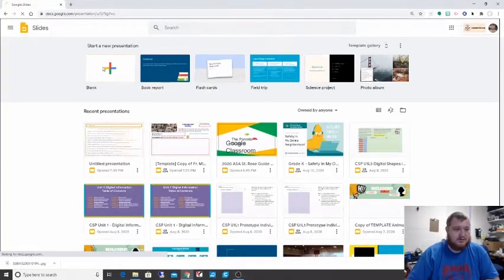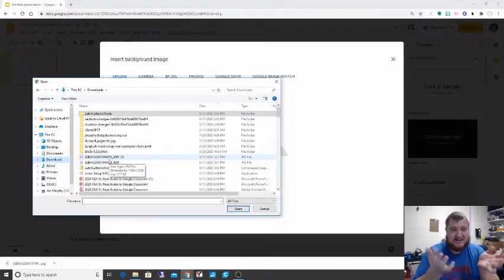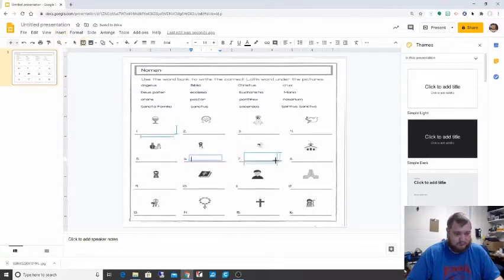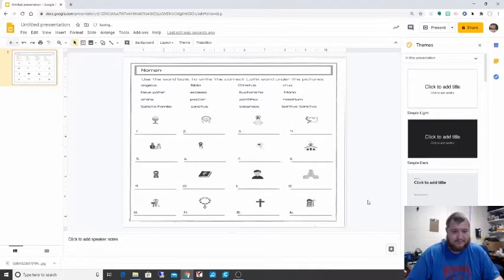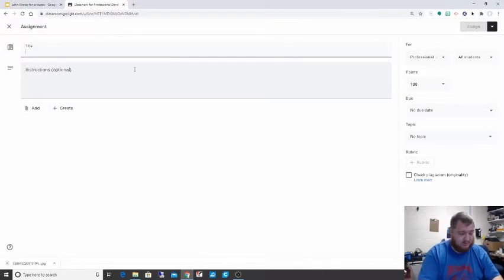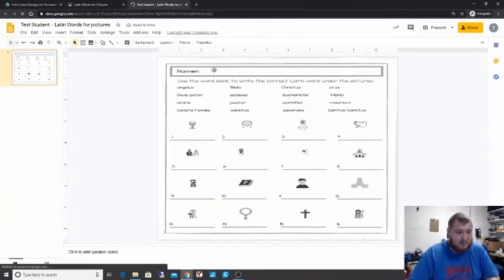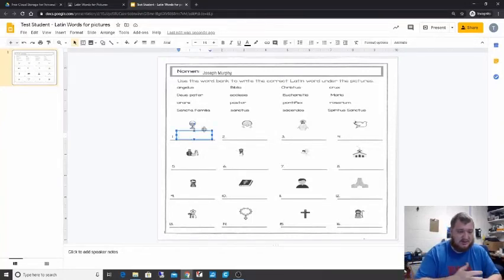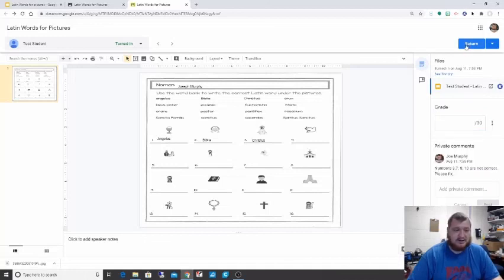Interactive Slides with worksheets